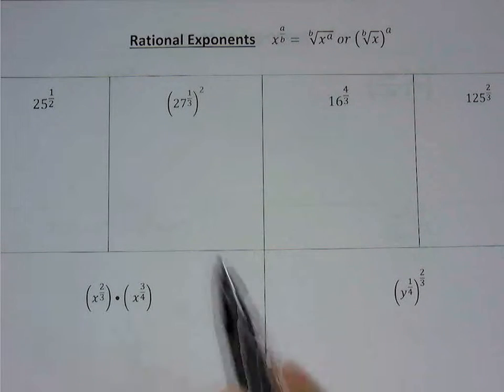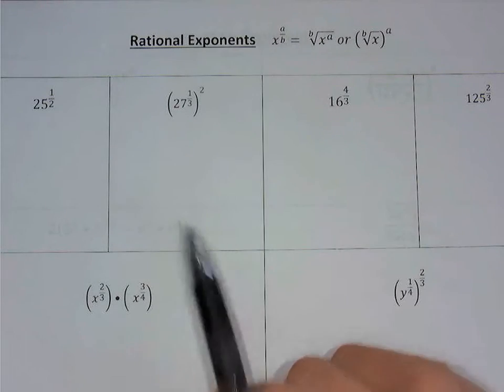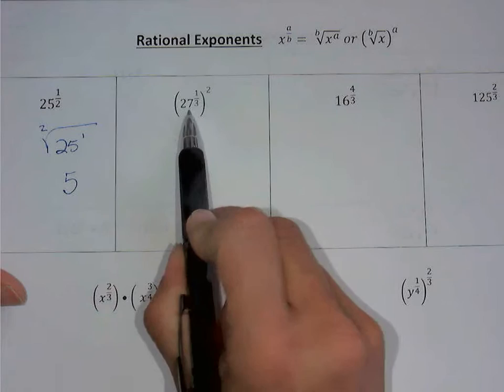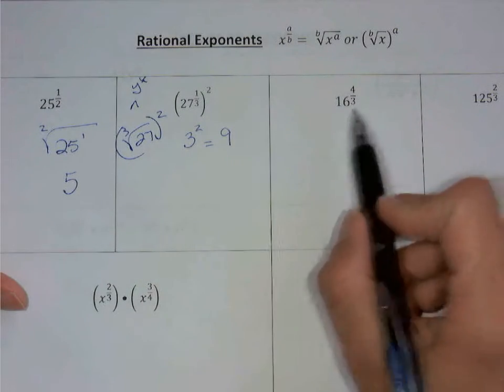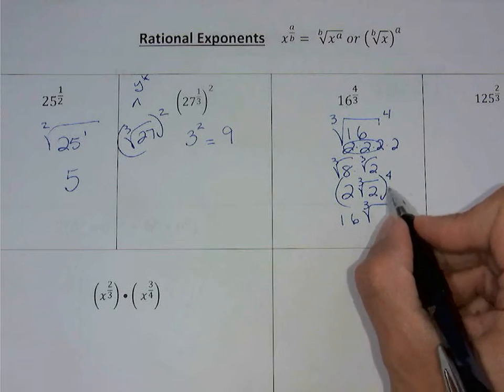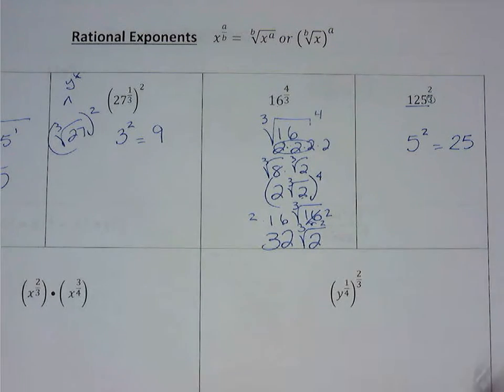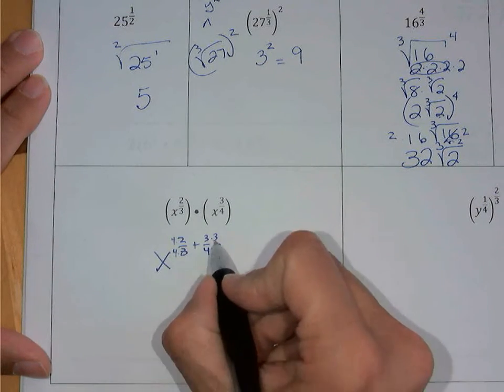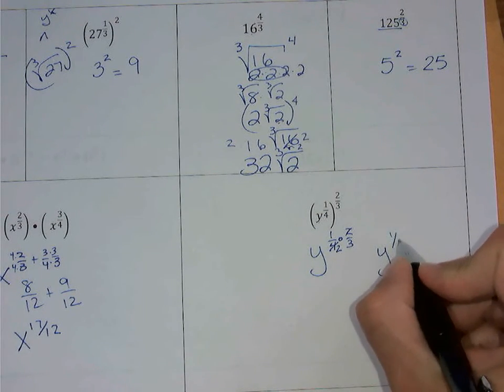Rational Exponents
Simplifying expressions that contain rational exponents.